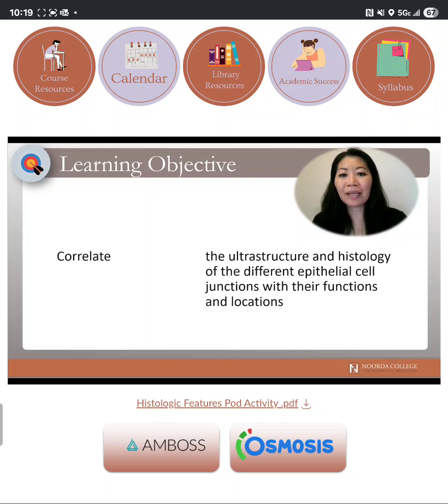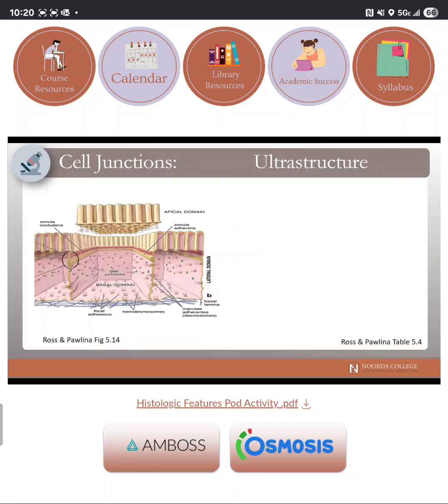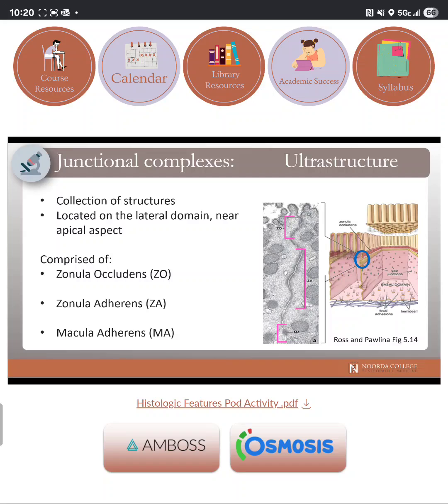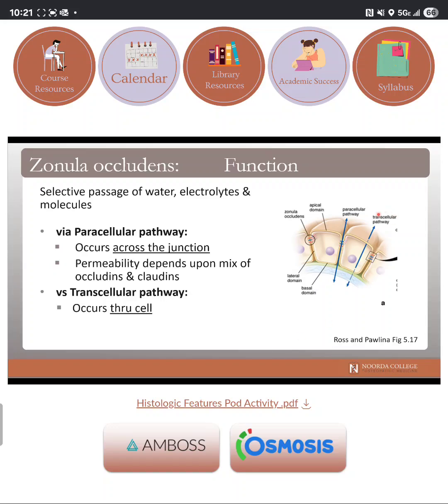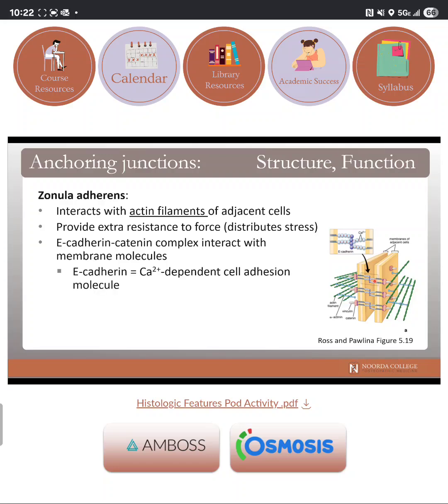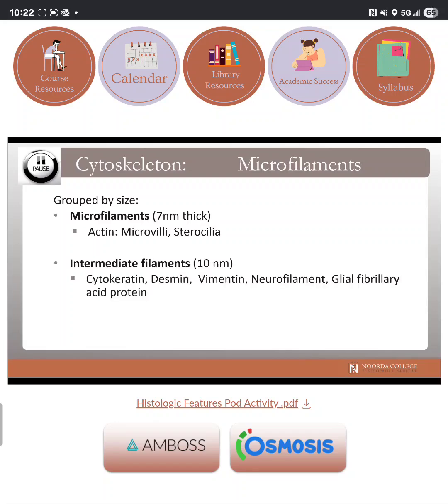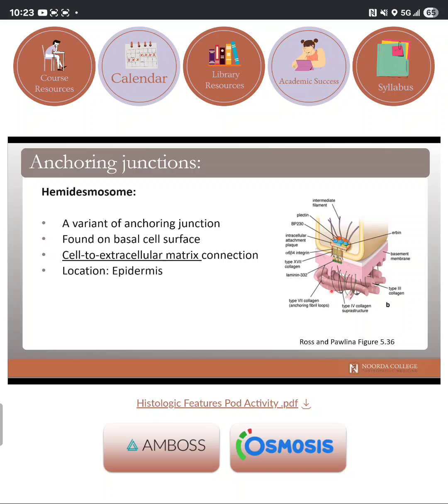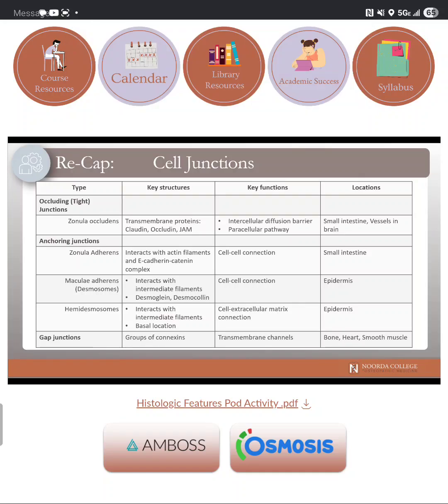Epithelial Tissues - Cell Junctions